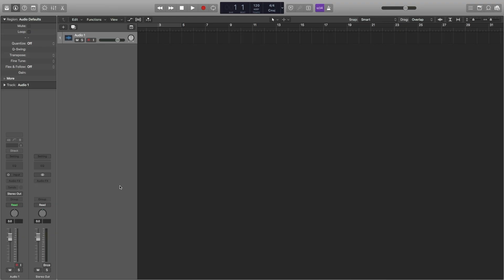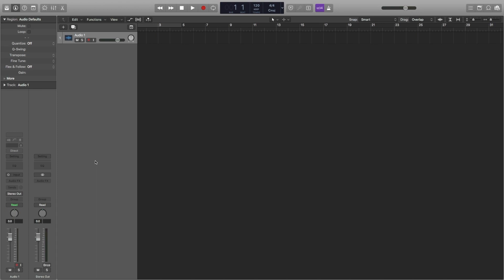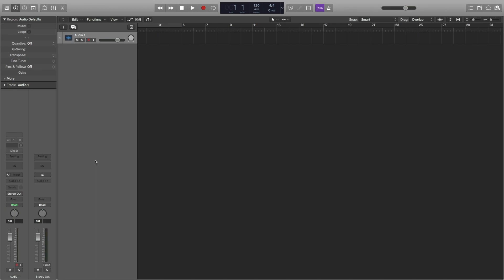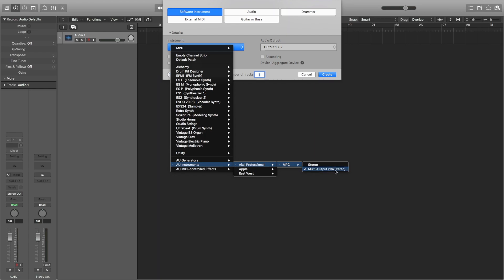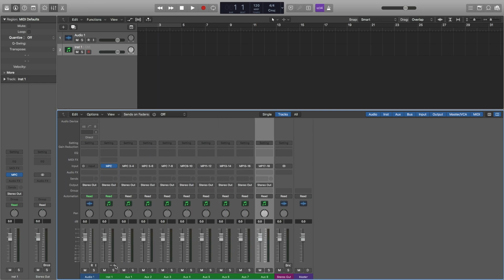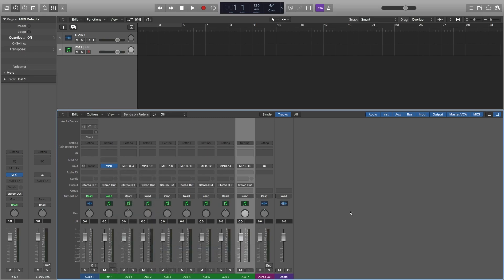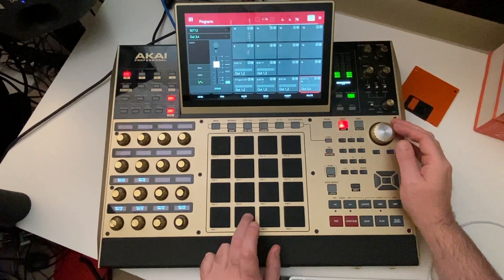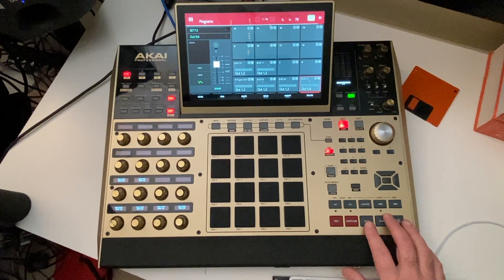Set up MPC 2 Software with Logic Pro X Channel Routing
For those trying to set up Logic Pro with the MPC 2 AU Plugin.  How to set up Tracks, Routing and 3rd Party Plugins.

** For best results watch FULL SCREEN in 1080p HD **

I've been asked this question a few times.. generally from new MPC-owners.. Wanting to know about ..'How to set up the MPC plugin..' and 'how to access the separate outputs" and then there's those that.. weren't aware you could use an MPC plugin inside Logic.. or other applications for that matter.. so I'll give you a walkthrough of how it's done.. with Logic Pro X.

PS. feel free to send a 'tip' via the virtual tip-jar, known as the 'Super Thanks' button under the clip above 🙏🏻

Index:
0:00 Intro Blabbing
0:41 Getting into it

Sub-Channel @tonelabQT